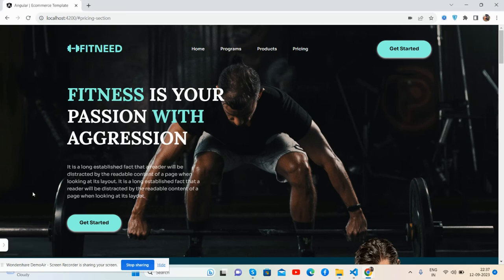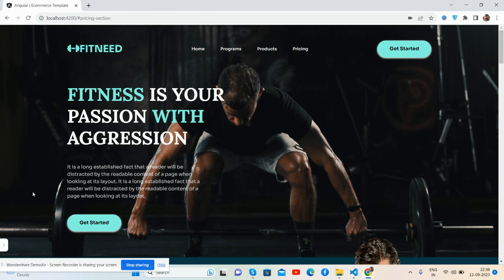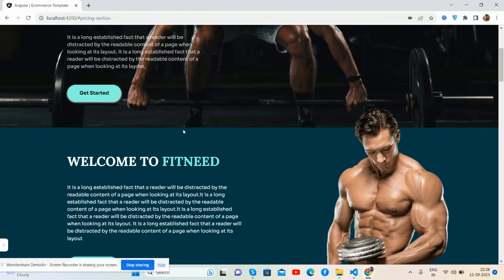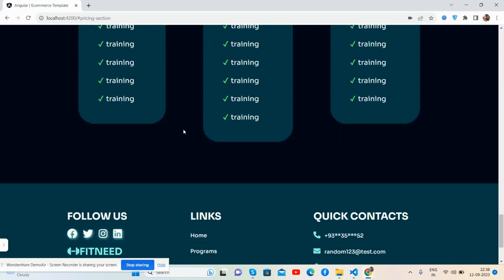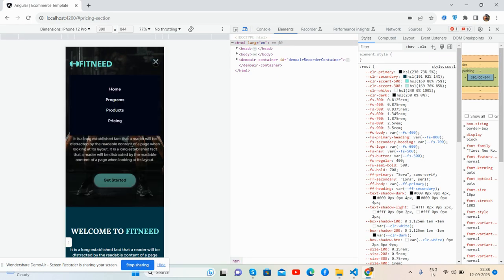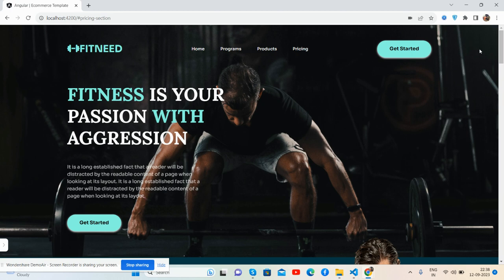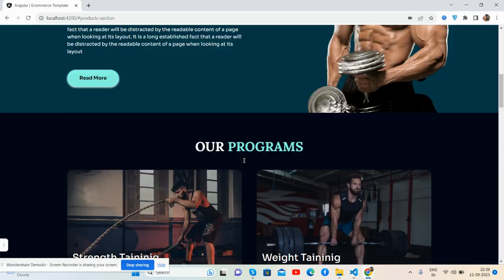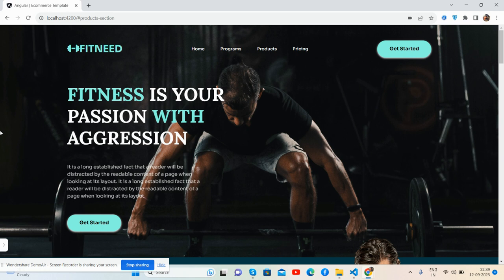Create Beautiful Gym Website with Angular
Thanks